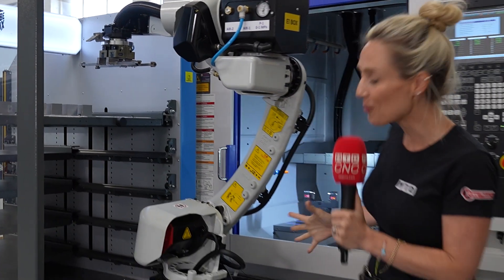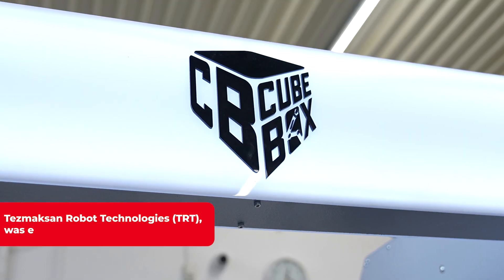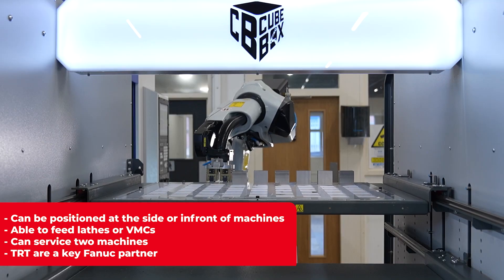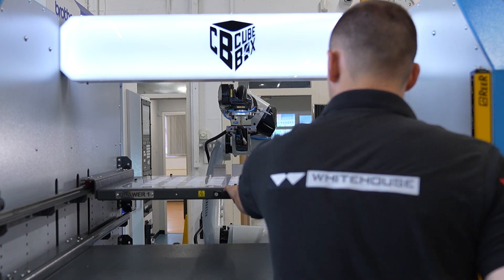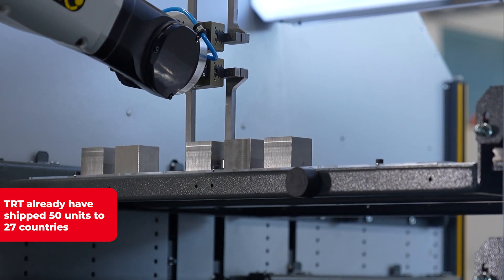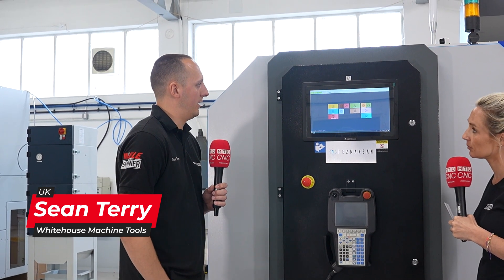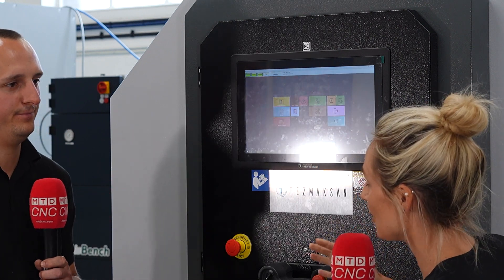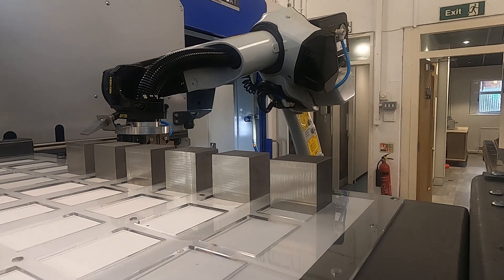Double the capacity for unmanned running with the flexible and compact CUBEBOX supplied by WMT!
Are you after the ultimate unmanned run? This seriously flexible, compact, and easy to use system is a cracking piece of kit for the level of investment MTDCNC’s Lyndsey Vickers meets Peter Smith and Sean Terry of Whitehouse Machine Tools to learn about the game-changing automation system by Tezmaksan Robot Technologies. Demonstrated on the Brother SPEEDIO F600X1, the flexible CUBEBOX can be configured with a rotary table or conveyor system to feed one or two machines! The system offers excellent vision sensing for safety and can be used as a machining centre and turning centre. Find out how you can leverage full automation with any existing machines to facilitate two or three shifts and get the most out of your investments with an easy software, simple setup procedure, and app-like interface! Get your hands on this mind-blowing technology supplied by Whitehouse Machine Tools.